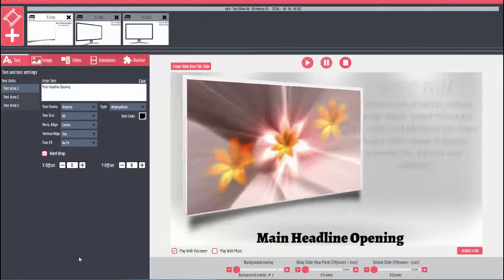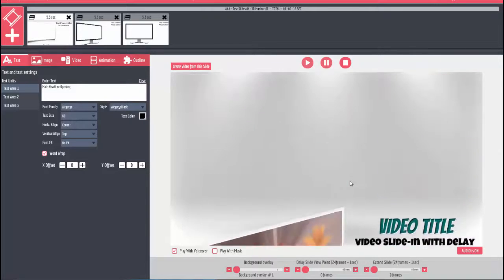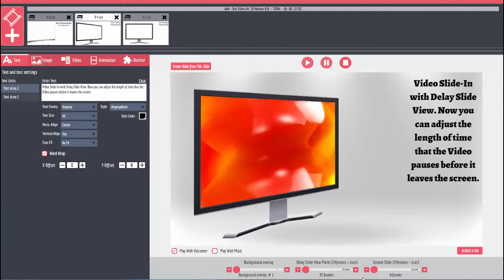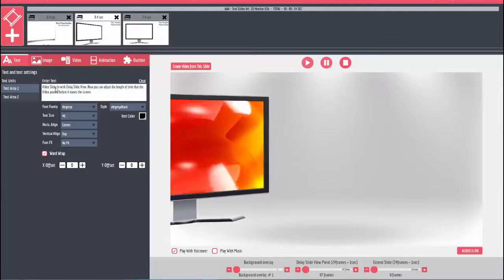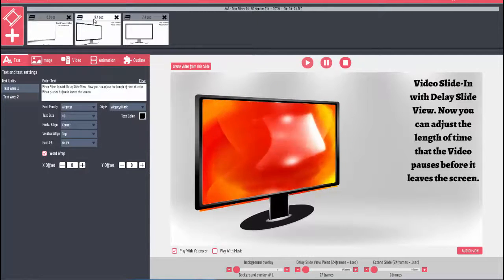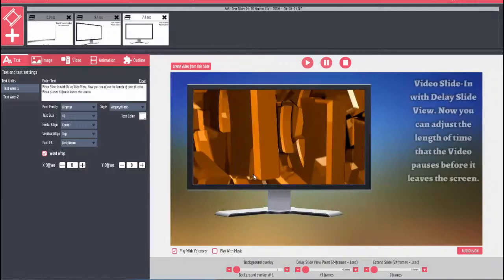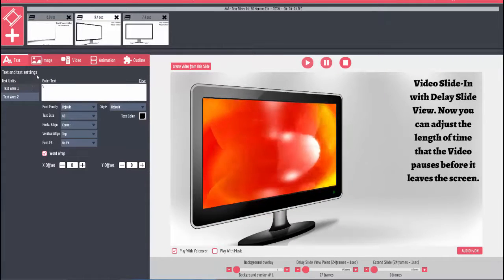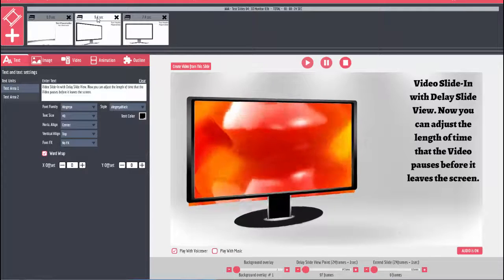Explaindio Video Slide with Delay and Screen Frame Select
This set of videos are experimental and are designed to explore the Delay Slide View in Explaindio to lengthen the slides playing time.

The second feature of these slides are that you can choose from 5 screen monitor frames by putting a number in Text Field 2 (text2).

This set will be free or added as a bonus to other slide packages.

Created with Explaindio 2.x by
ProSlidePacks.com Creative & Custom Slide Templates
Anchorage, Alaska